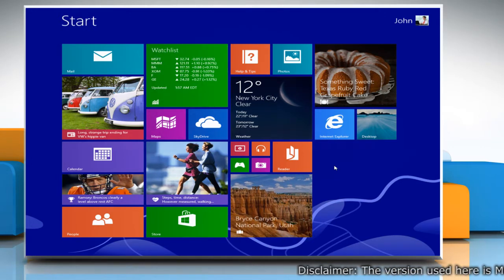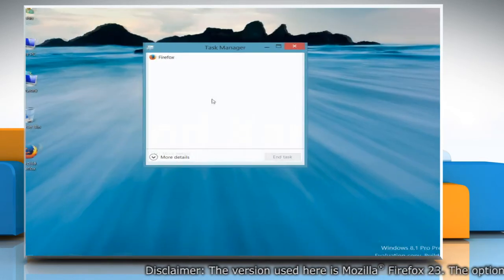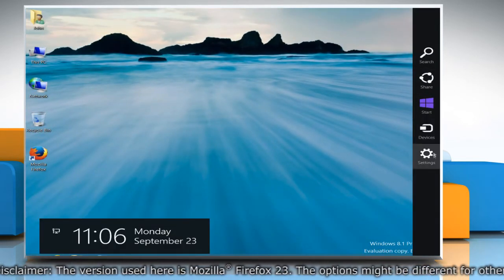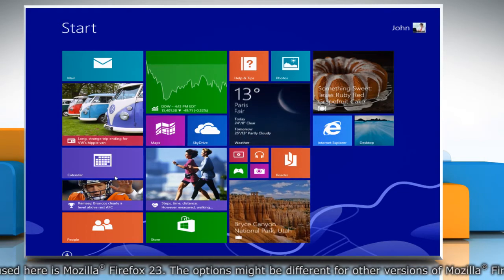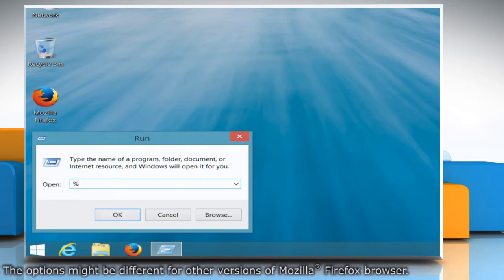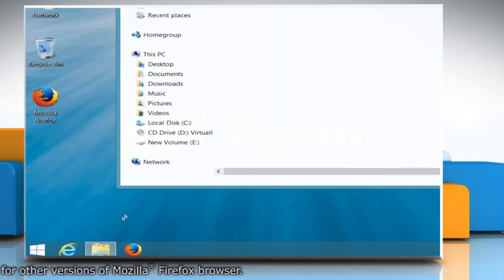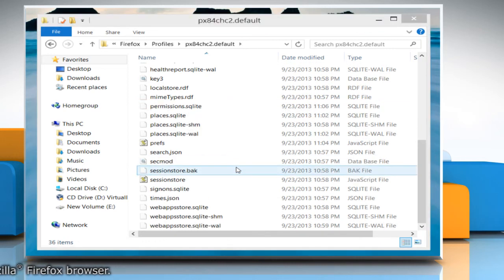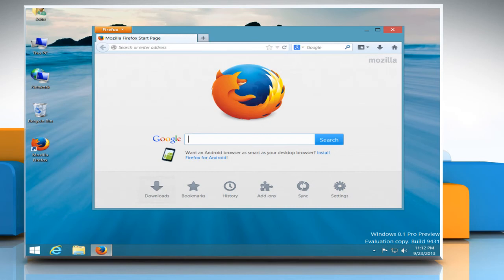How to fix error "Firefox is already running but is not responding"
Mozilla® Firefox profile keeps all your saved personal settings, bookmarks, and other information. When you start Mozilla® Firefox, the profile should be unlocked. If the Mozilla® Firefox profile is locked, it displays the ""Firefox is already running but is not responding"" error. Follow the easy steps shown in this video to fix this issue on a Windows® 8.1 PC.